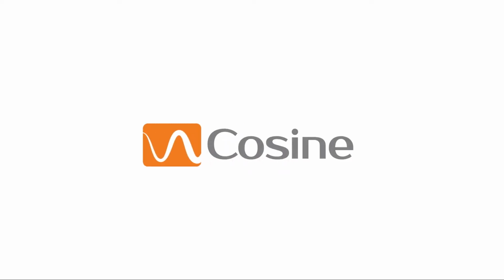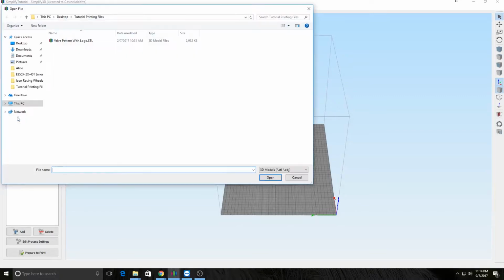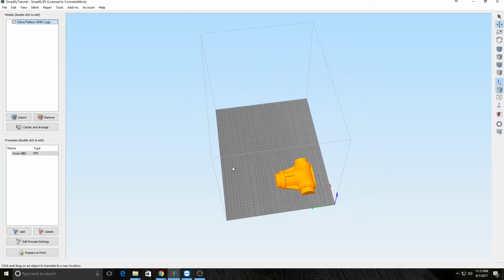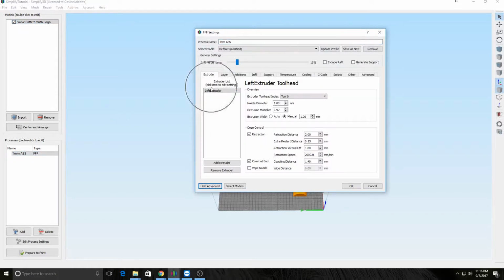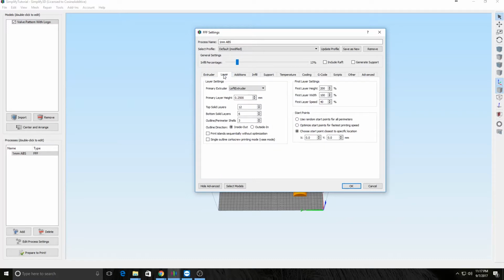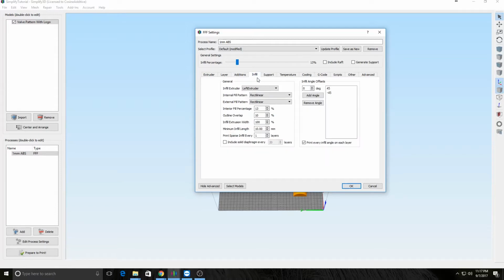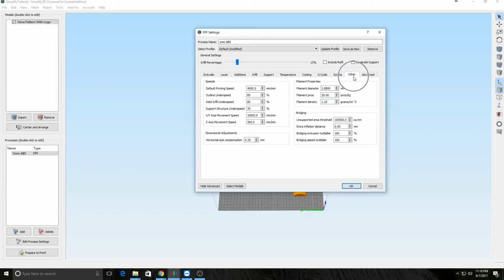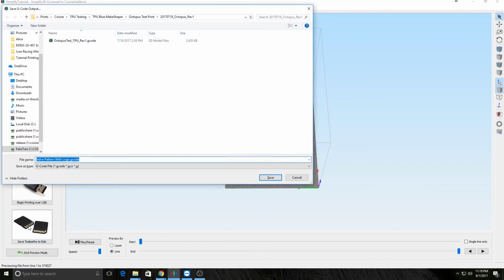Simplify 3D Virtual Tour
For further support, Contact Cosine's support team:
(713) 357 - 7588